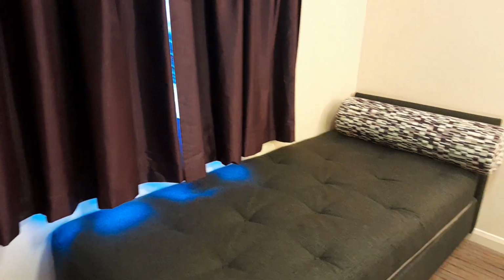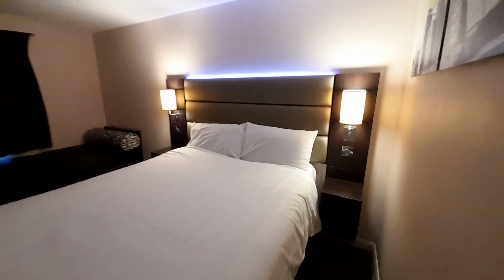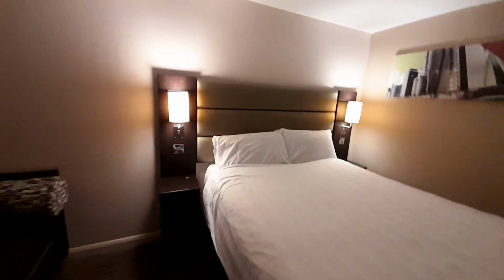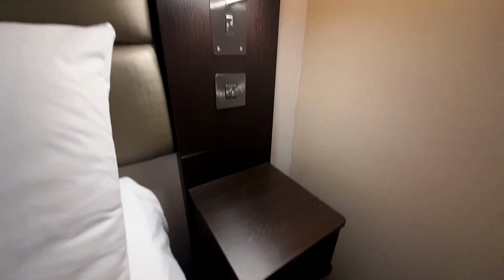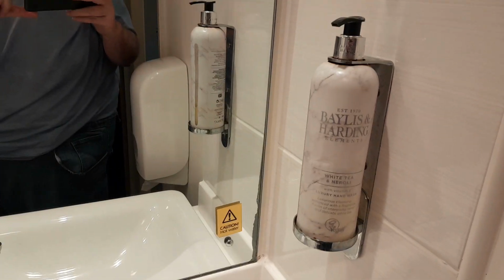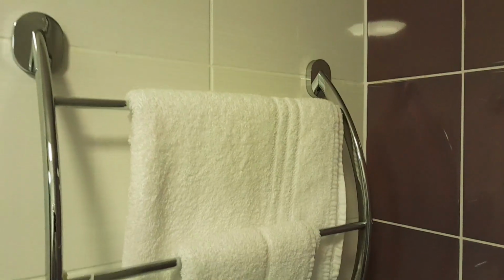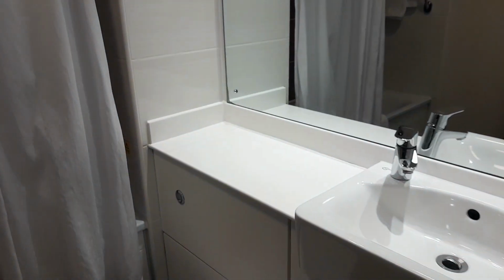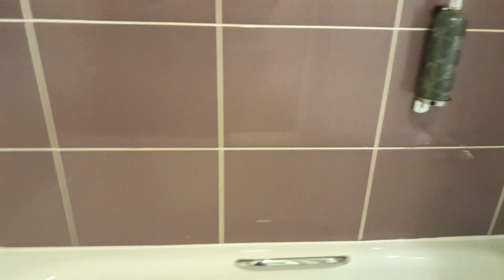PREMIER INN (NANTWICH)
a look around a standard Premier Inn room in Nantwich this cost £71 for the night.  It was clean and comfy and had everything I would need